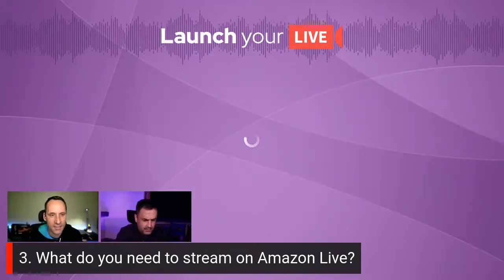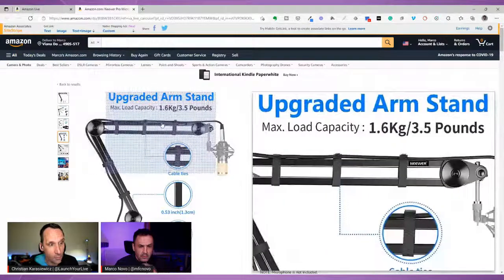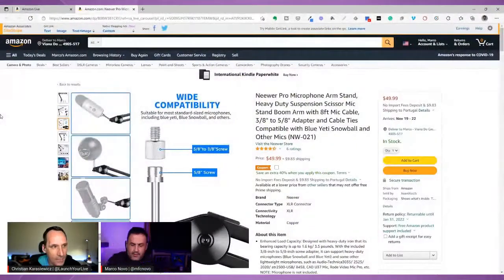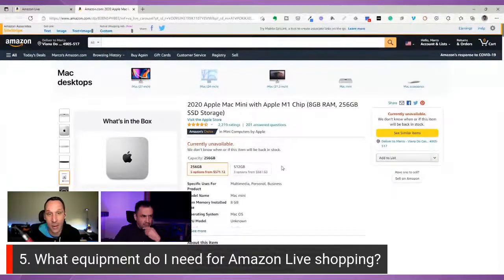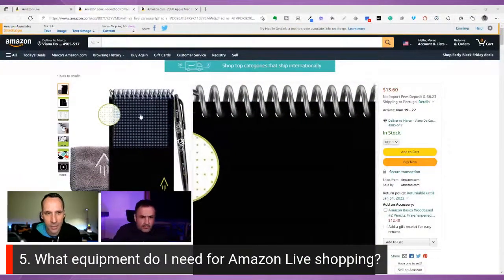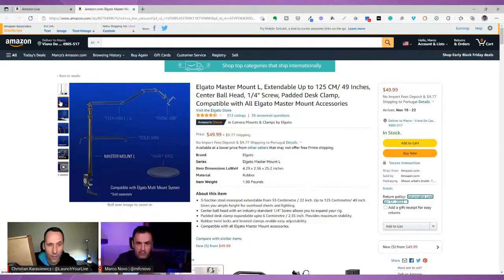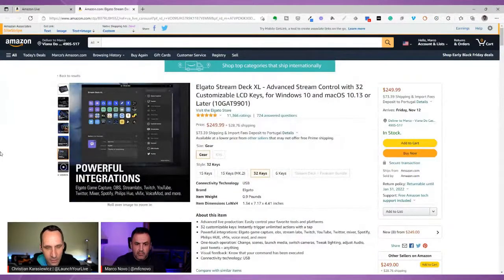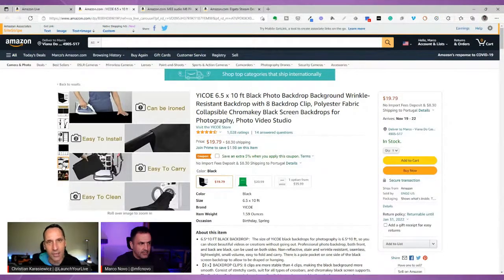Amazon Live Shopping, What You Need to Know to Get Started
Do you want to stream to Amazon Live? On this episode, myself and Marco Novo share how you can begin streaming your own live shopping show.

✔ How to use Amazon Live to monetize your live streams.